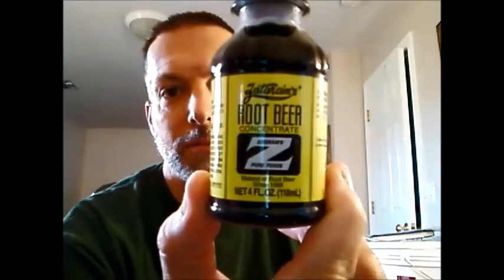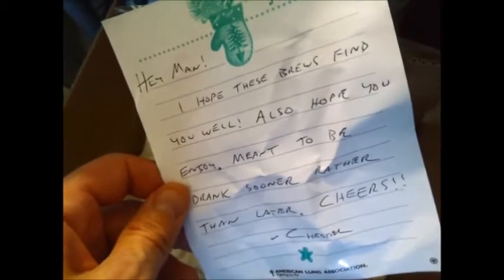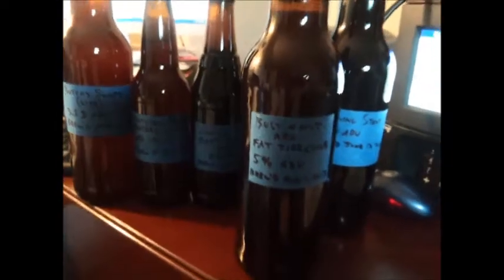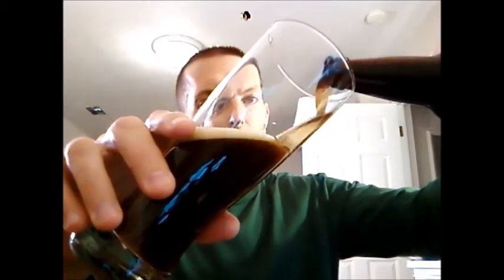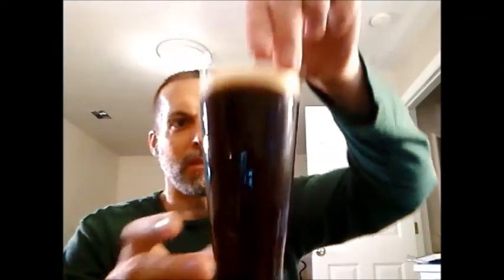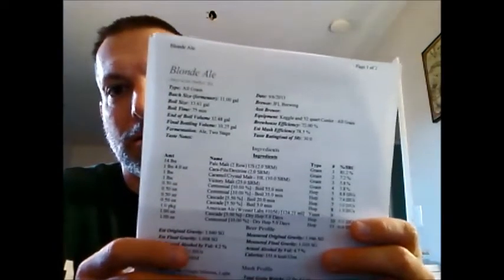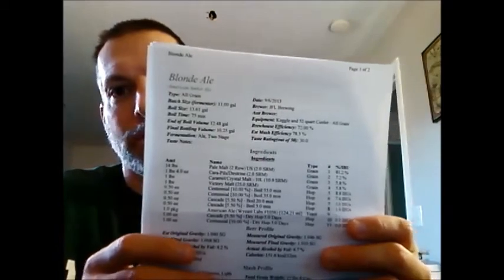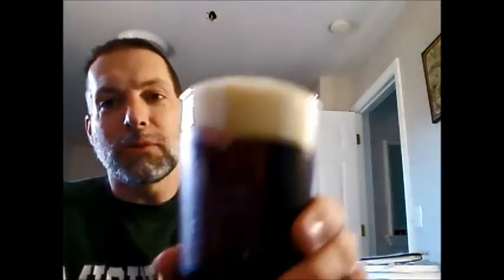Homebrew Wednesday 34 - Beer Mail, Next Brew, and Root Beer Tasting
Show you the Beer Mail I just got, my root beer tasting, my next brew, and my competition results.